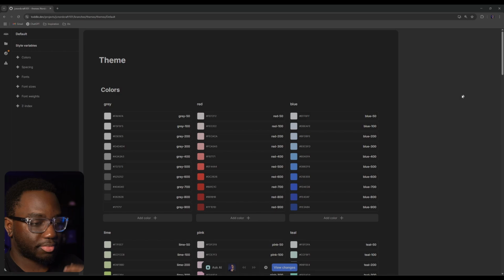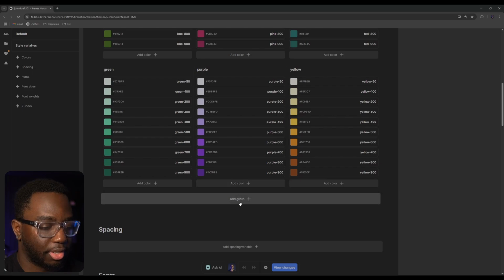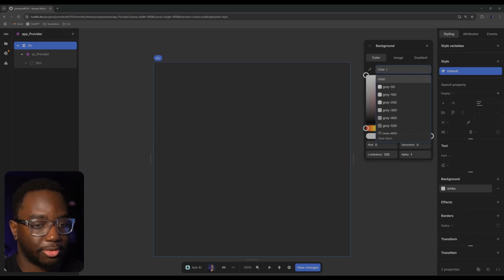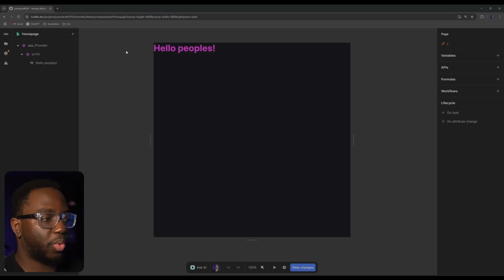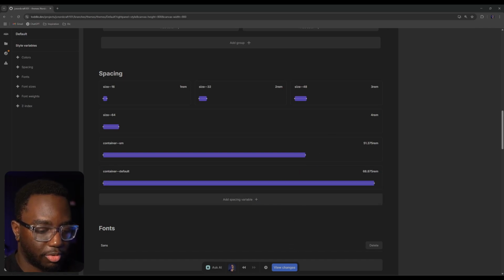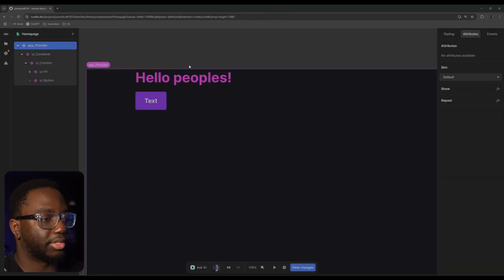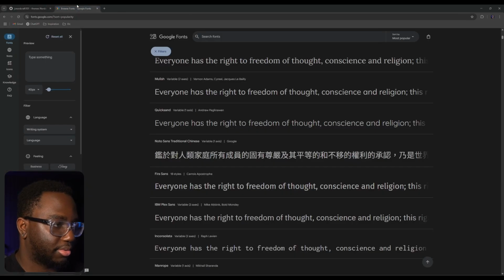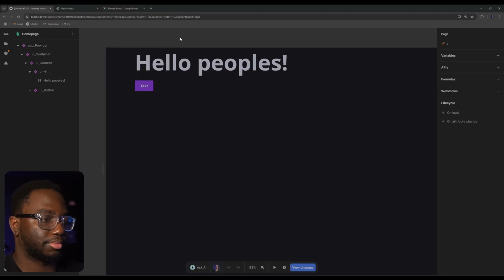Nordcraft 101: Themes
🟣 Summary
Learn how to use themes in Nordcraft to manage colors, fonts, spacing, and design consistency across your entire app—saving you time and making updates easier.

🟣 Chapters
0:00 Introduction
0:38 Setting Up Branches and Themes
3:19 Utilizing Design Systems in Nordcraft
9:46 Implementing Color Management
12:40 Managing Container Sizes
15:00 Adjusting Content Spacing
16:13 Integrating Google Fonts
18:35 Customizing Font Sizes
19:41 Conclusion and Publishing Changes